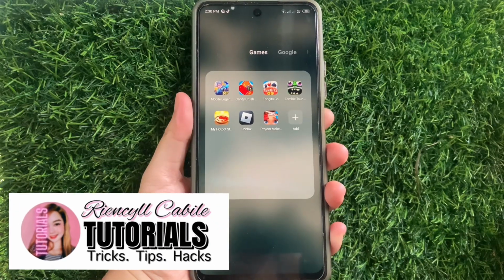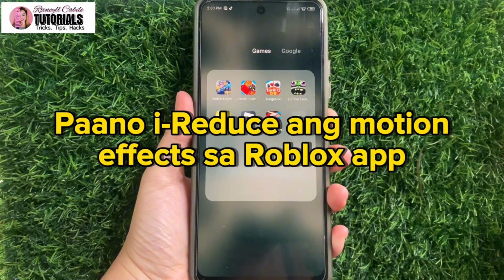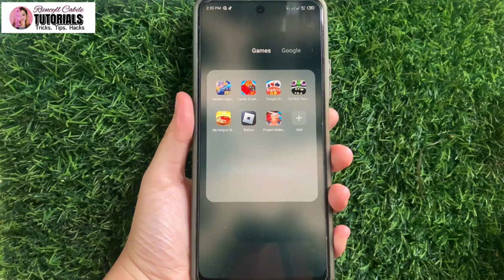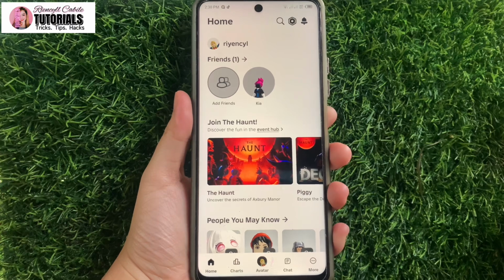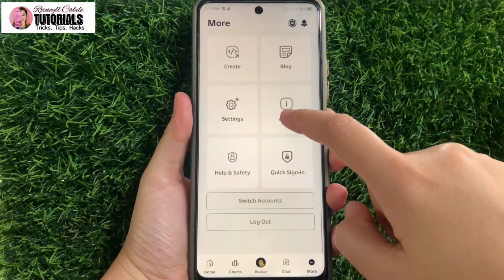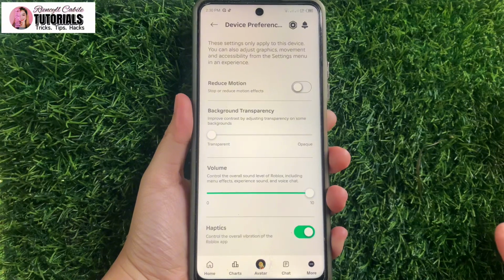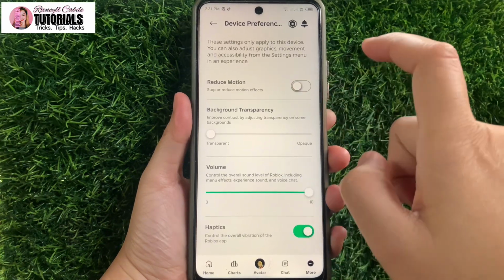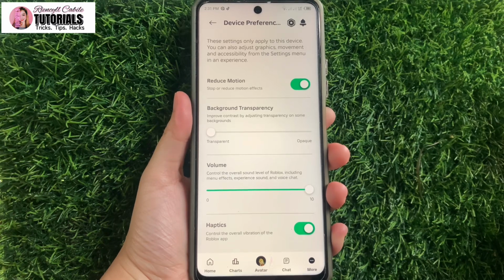PAANO I-REDUCE ANG MOTION EFFECTS SA ROBLOX | Riencyll Cabile